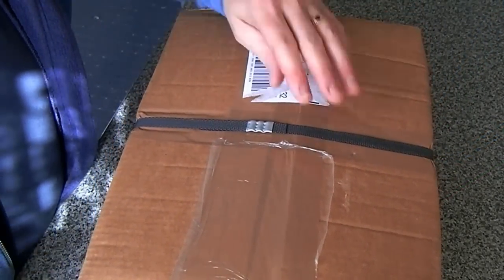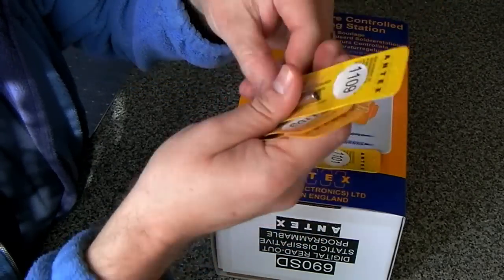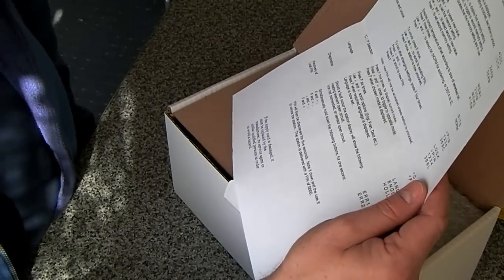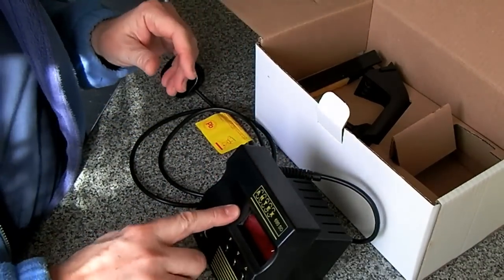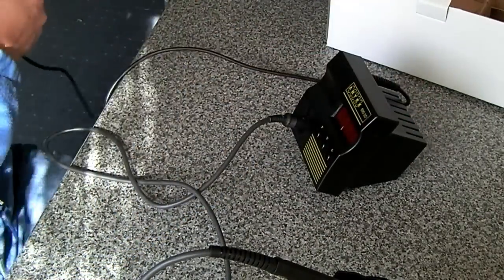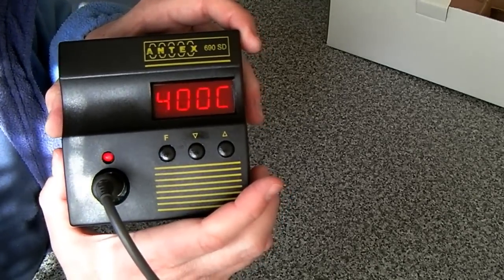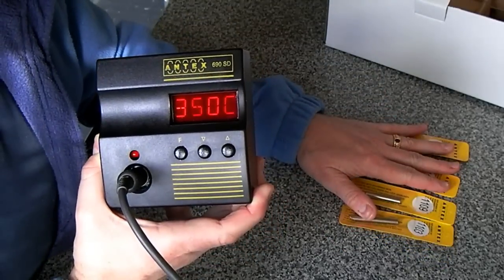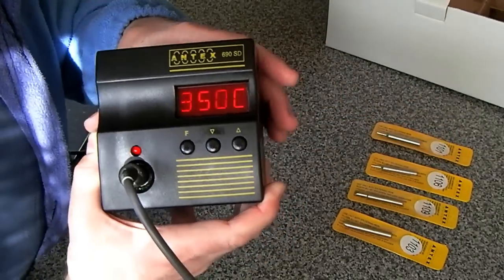Antex 690SD Soldering Station Un-boxing.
A short un-boxing video on the Antex 690SD digital soldering station.
A static dissipative soldering station with 2 memories, Centigrade and Fahrenheit selection, lock function with PIN protection.
Temperatures up to 450 Degs C.
SMD bits are available as well.
Full review video to follow with a pdf review as well.